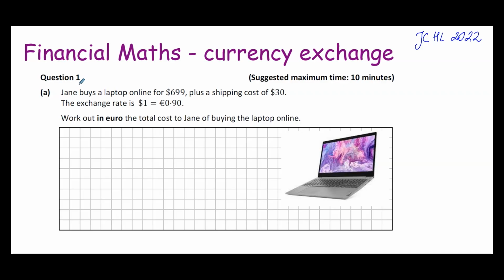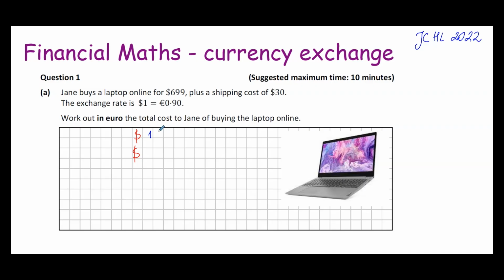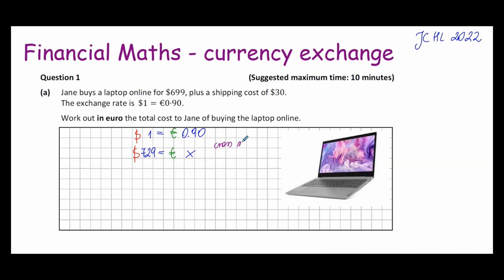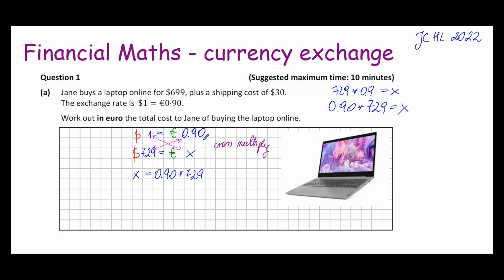Junior Cycle Maths 2022 HL Paper 1 Q1(a) | Currency Exchange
In this video, we break down Question 1(a) from the 2022 Junior Cycle Higher Level Maths Paper 1. This question focuses on Financial Maths and Currency Exchange (converting US Dollars to Euro). We demonstrate the cross-multiplication method to ensure accuracy and help you secure full SEC Marking Scheme credits. Remember to always show your workings to earn Attempt Marks even if you make a calculation error. Perfect for last-minute 2026 exam revision and mastering the foundations of arithmetic.

0:00 Introduction to Financial Maths
0:12 Question 1(a) Overview
0:47 Conversion Method Explained
1:08 Setting up the Exchange Rate
1:38 Cross Multiplication Step
2:45 Final Calculation in Euro
2:57 Summary and Exam Tips